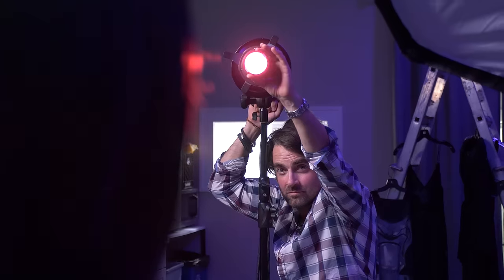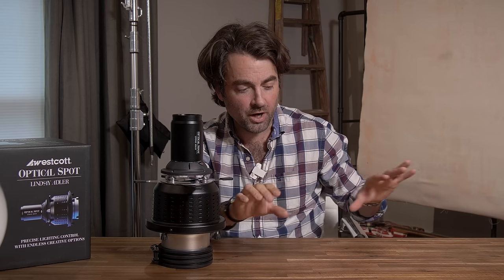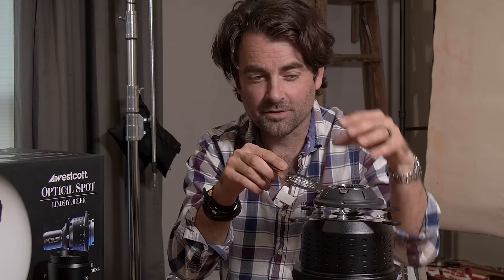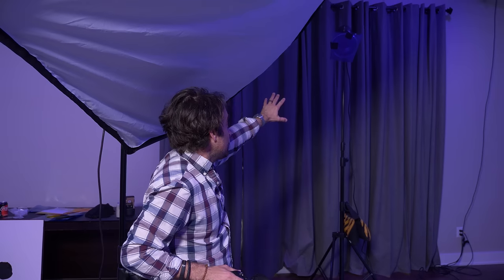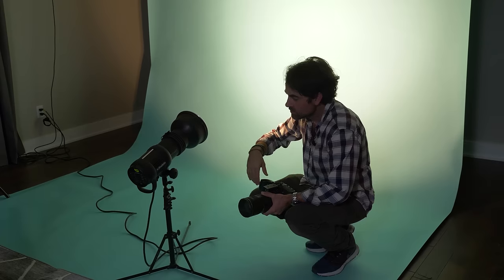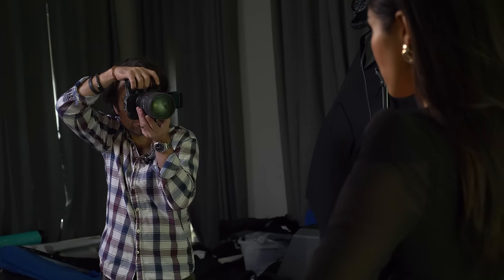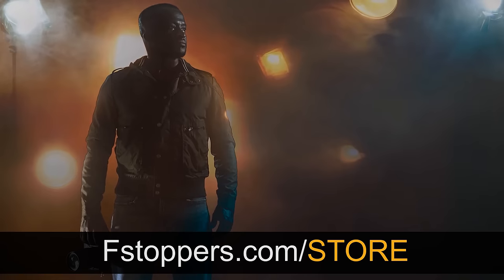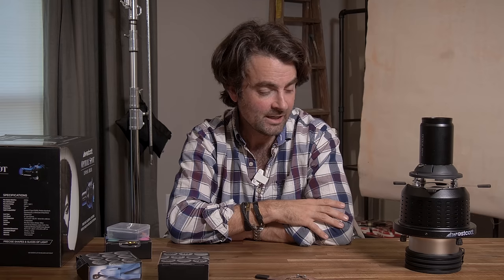Real World Shoot with Lindsay Adler's Optical Spot by Westcott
Westcott Optical Spot

💻Software📀
Adobe Creative Cloud

Gear Used In This Tutorial:

Profoto B10 (better suited than D1 we used)
Profoto 5' Octabox
Profoto Reflector Dish

In this hands on review and real world photoshoot, Fstoppers checks out Lindsay Adler's new Optical Spot by Westcott. This light modifier is designed to project sharp images and shapes onto your subject and background while giving you precise control over the size, focus, and color of the projection. This is incredibly useful for creating interesting patterns on your subject and background.